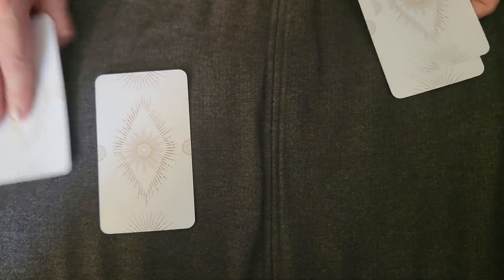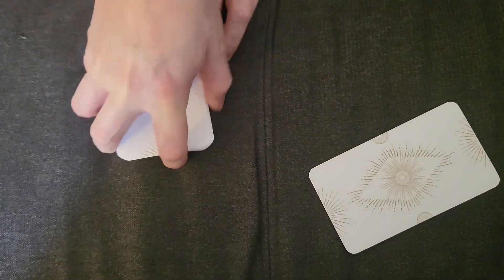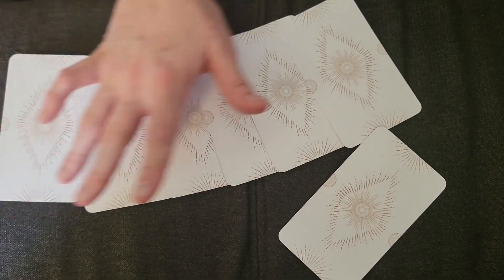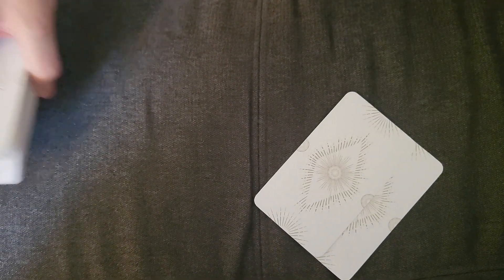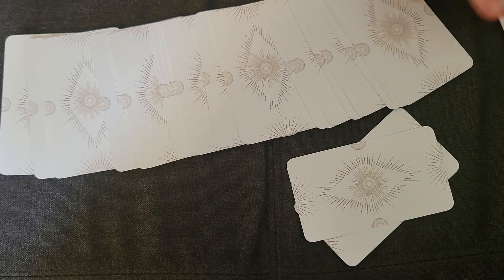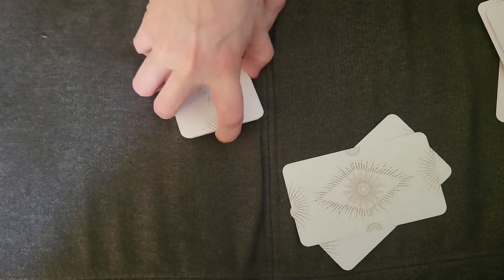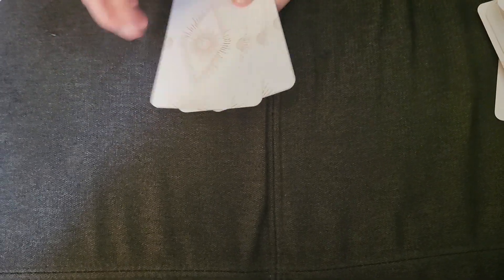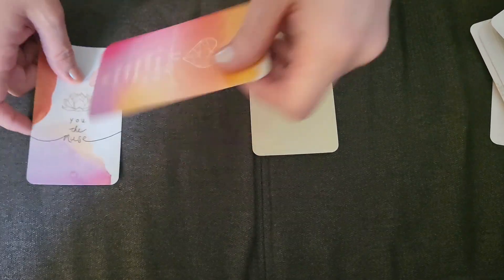Sacred Creator Card Reading ~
the loud hepa filter in the background just makes this so great..